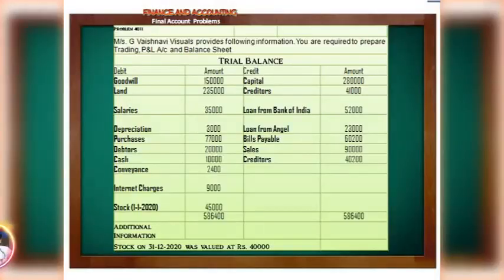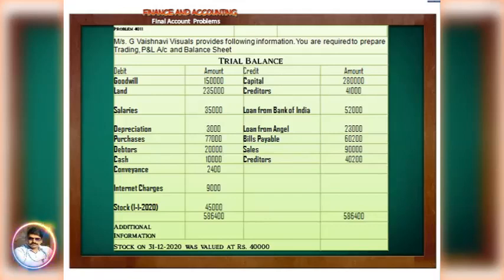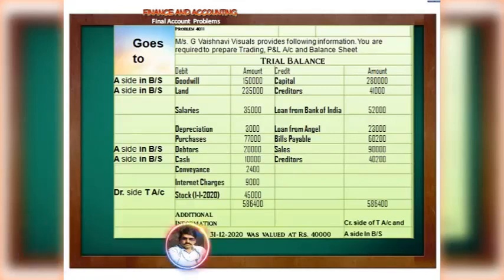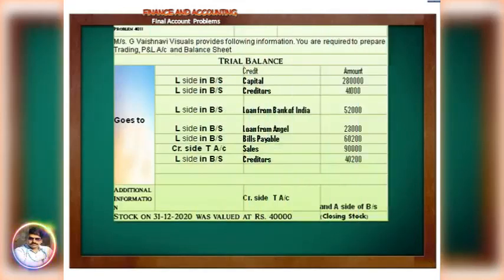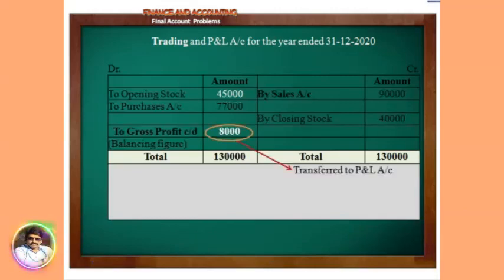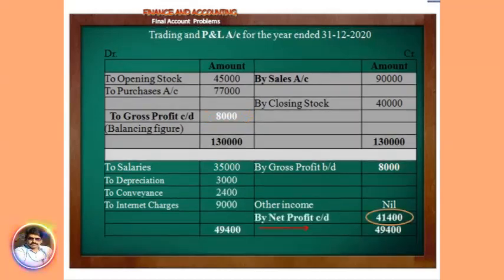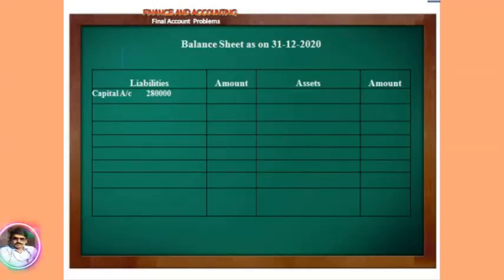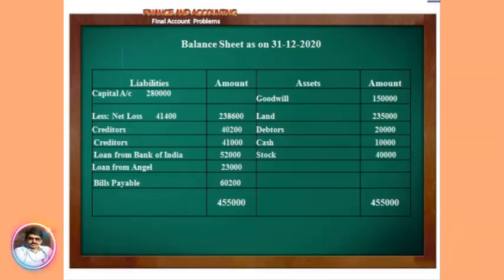Final Accounts Problem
Simple Trading, P&L and Balancesheet Problem